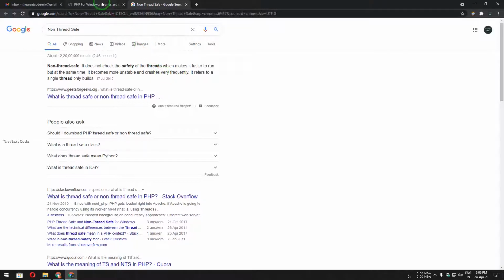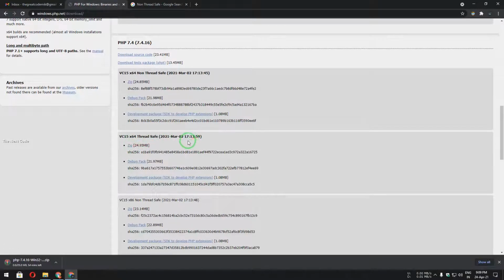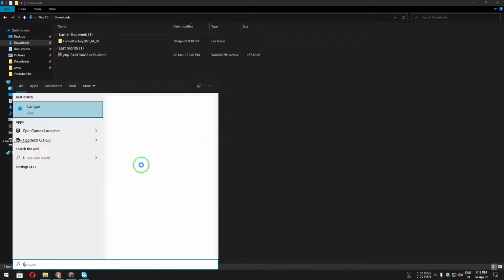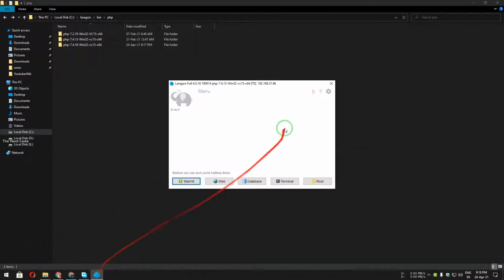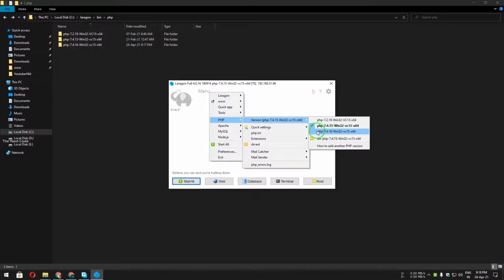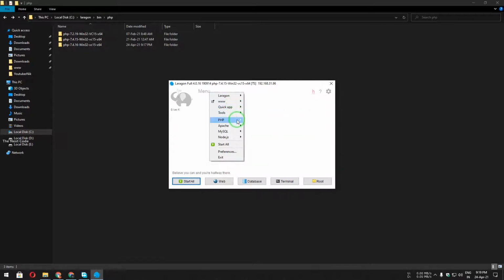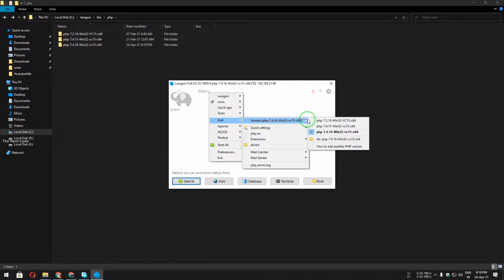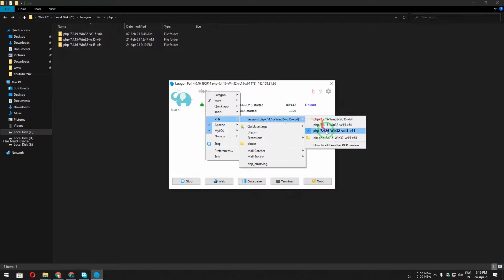Laragon - How to add another PHP version (PHP 7.4 - PHP 8.0) | 2021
Hey Guys,

Let's see how to add another version of PHP in Laragon.

I believe all content used falls under the remits of Fair Use, but if any content owners would like to dispute this I will not hesitate to immediately remove said content. It is not my intent to in any way infringe on their content ownership.

Thanks,
The Next Code